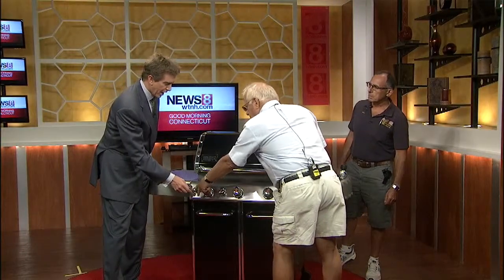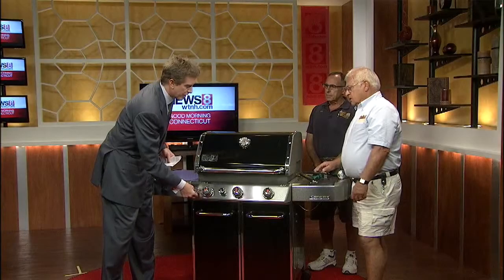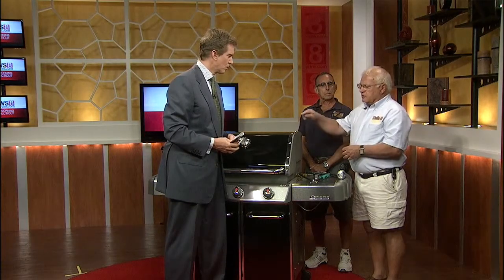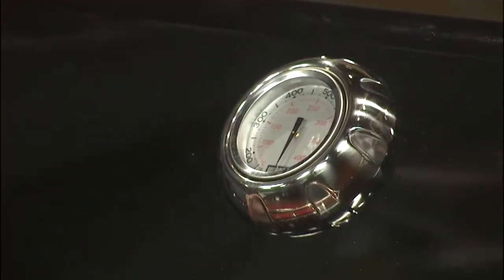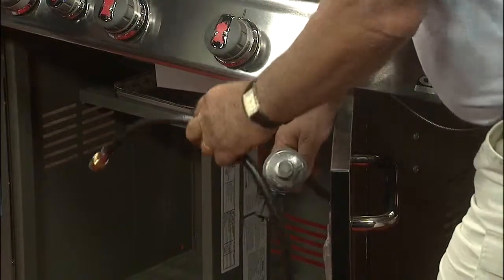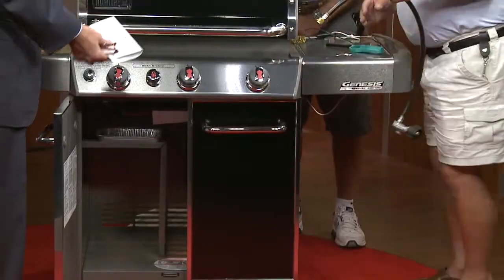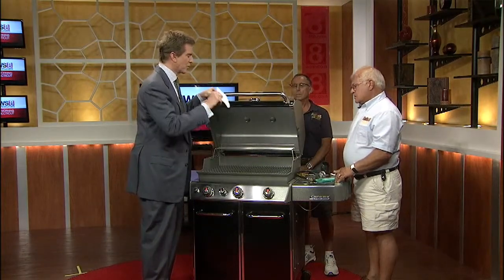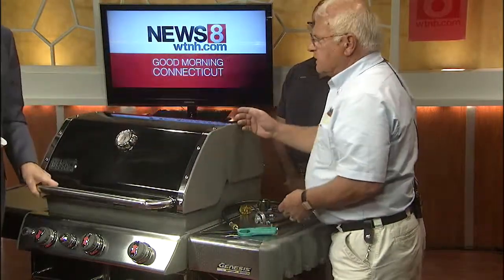Simple Do-It-Yourself Grill Fixes